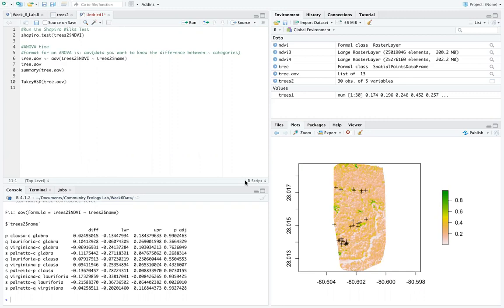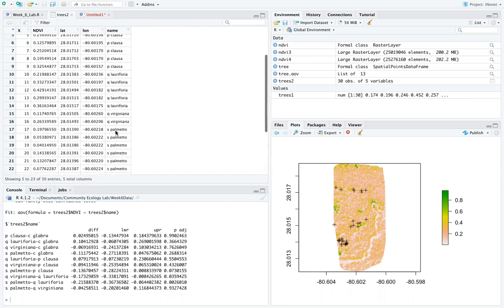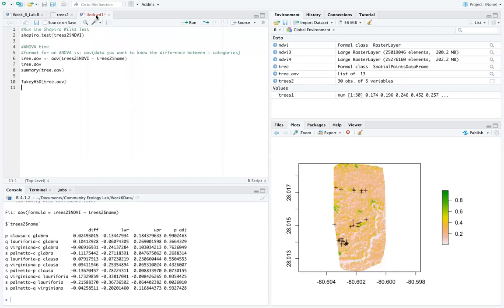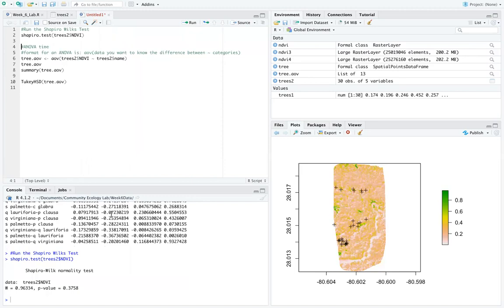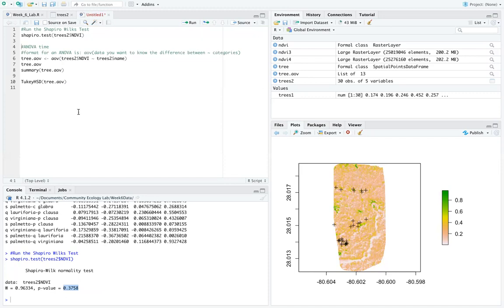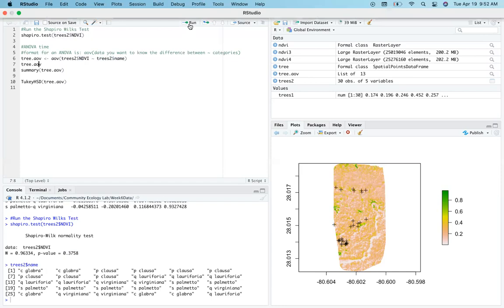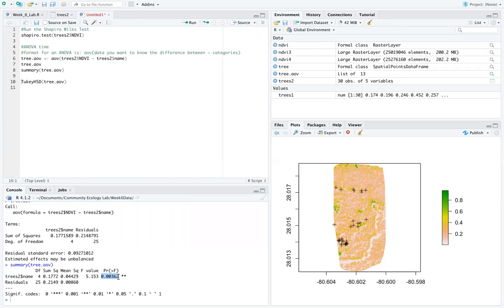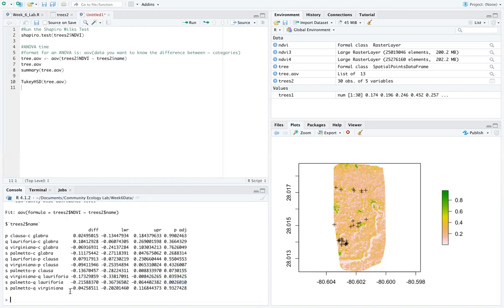How to Run a Statistical Analysis in RStudio